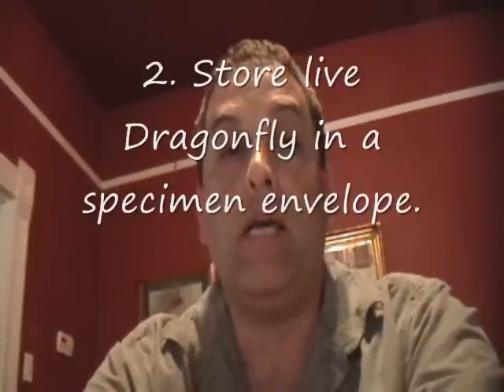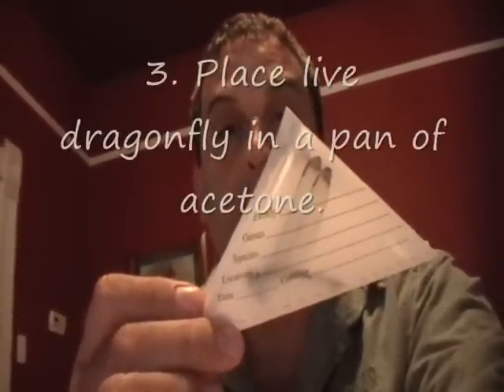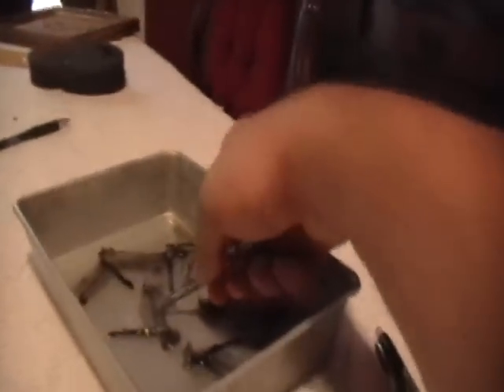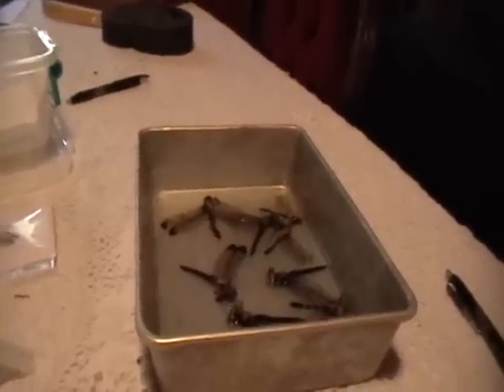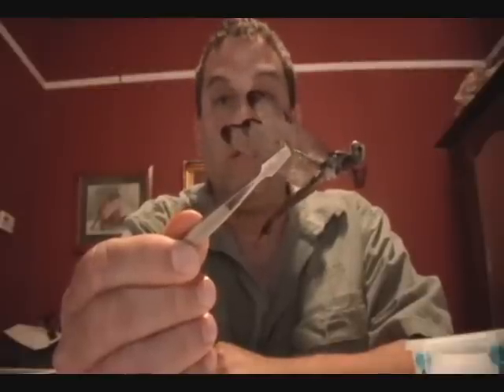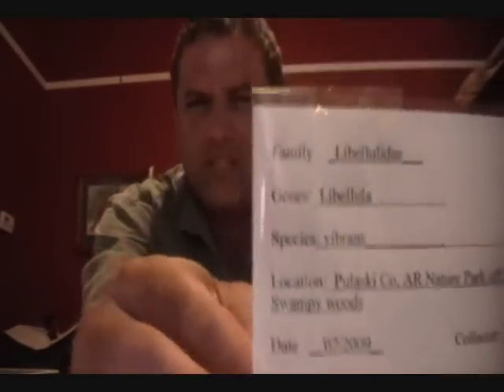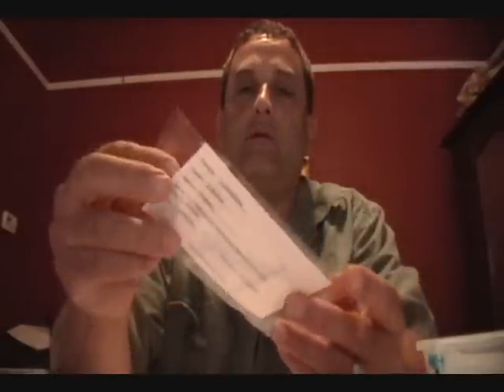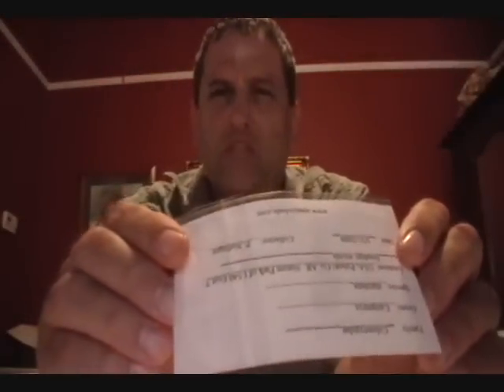Insect collecting; preserving odonata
insects4sale.com presents how to preserve Dragonflies and other Odonata for scientific study.